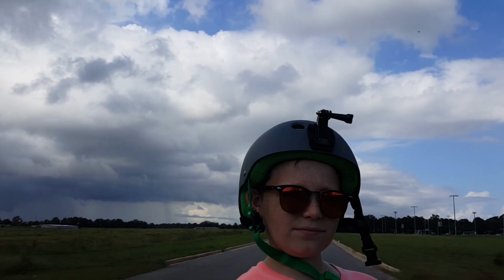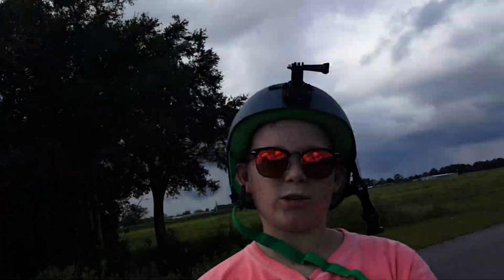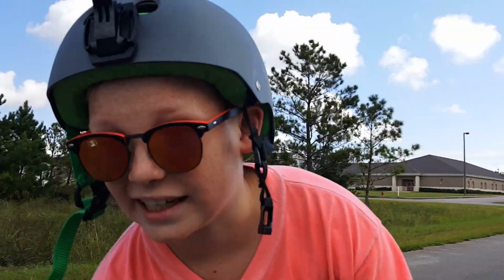Blink s is better than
riding the blink s. hard work paid off this summer. earned enough money to get a faster electric skateboard. dad helped